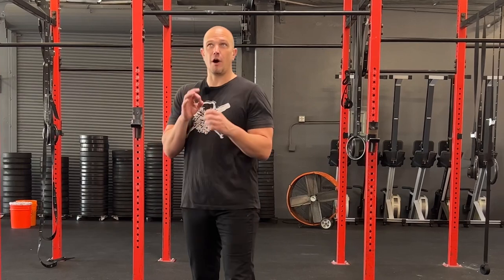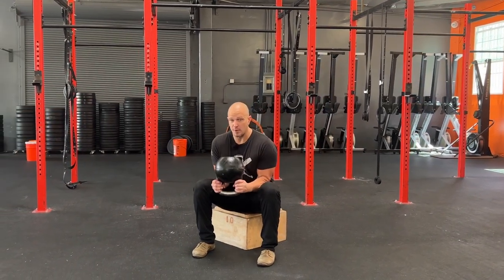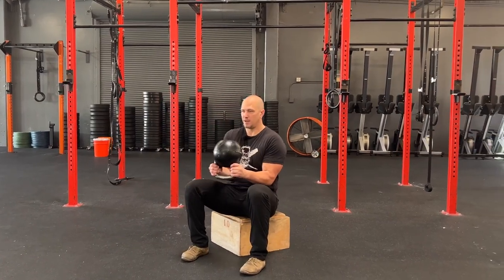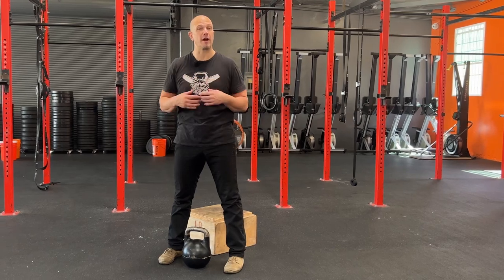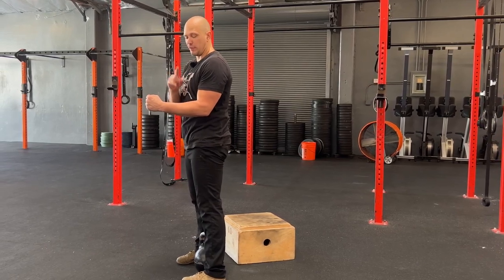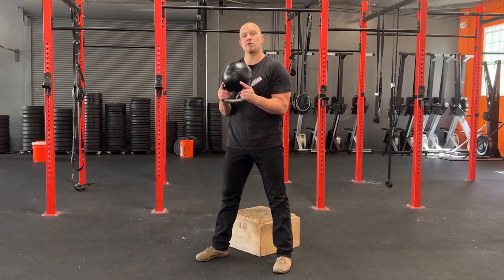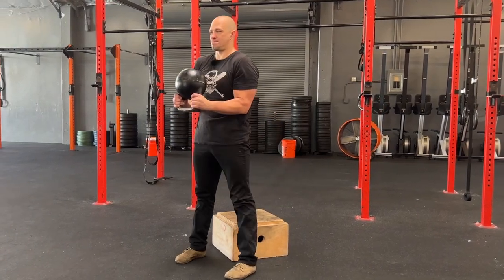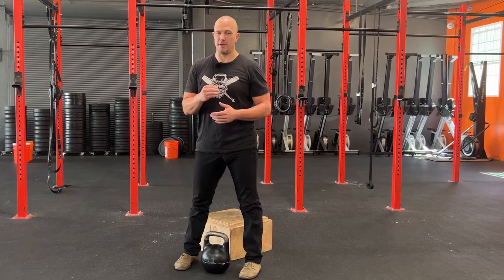Kettlebell 20 - bottoms up goblet box squat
BODYW820